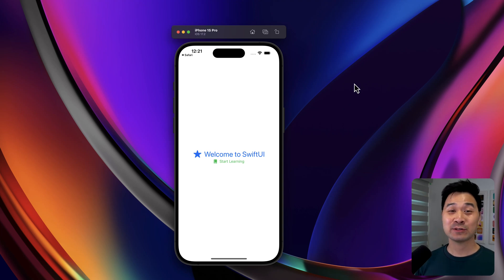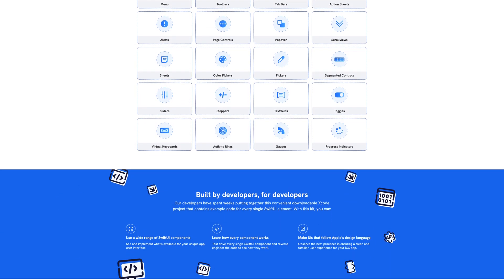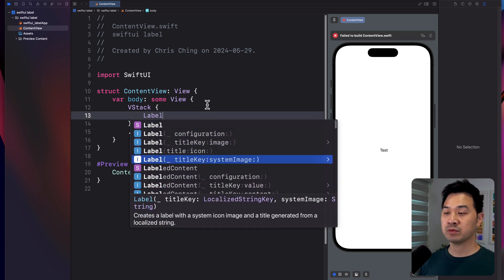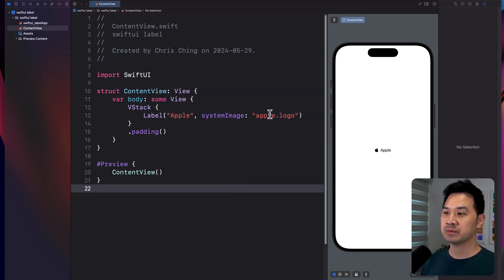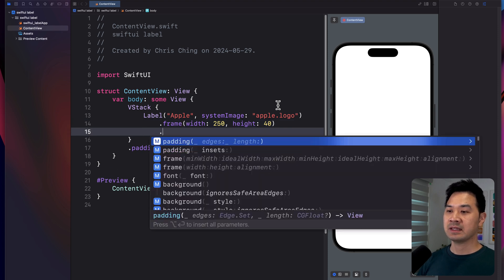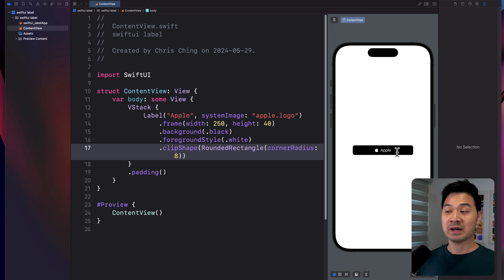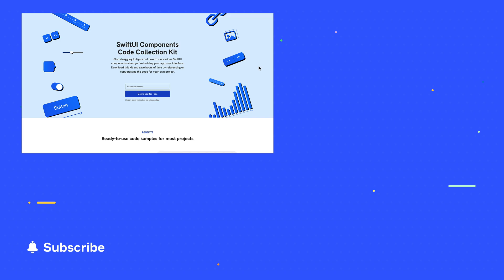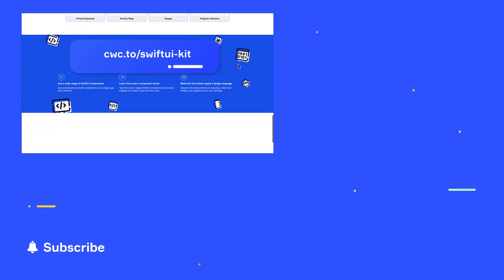SwiftUI Label Tutorial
Learn how to use a Label in your SwiftUI project to display text and an icon side by side.

In this SwiftUI Label tutorial, we’ll cover:
A basic usage example
How to use style the Label
Where to find icons to use for the label